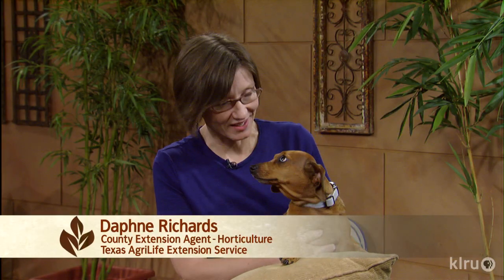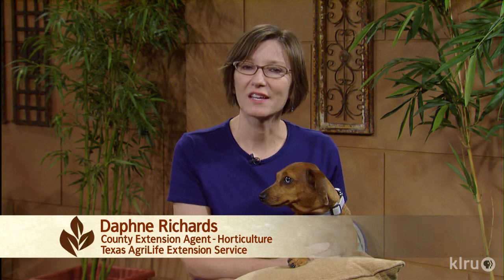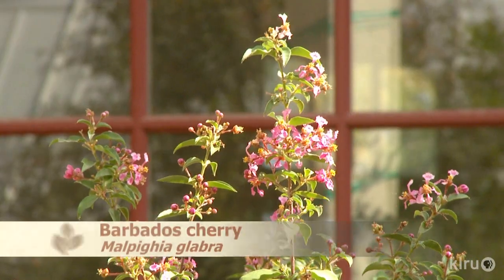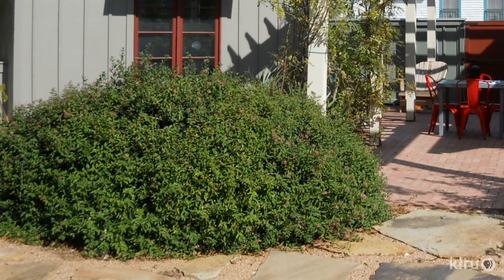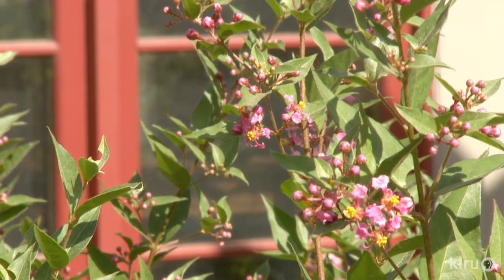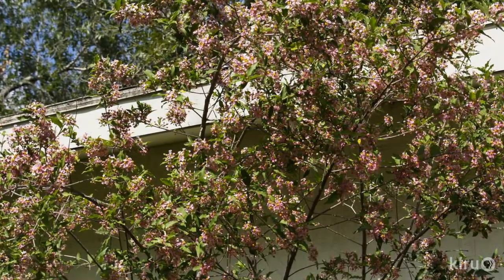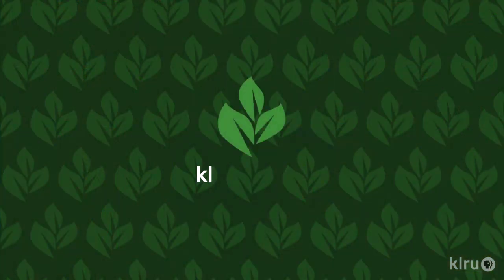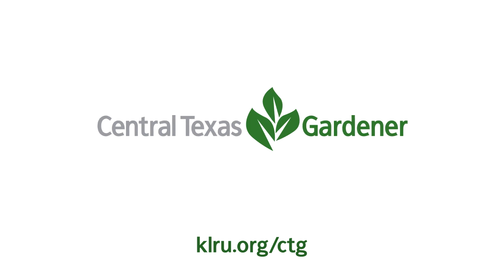What kind of soil do you have|Daphne Richards|Central Texas Gardener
Your soil type makes a big difference in what goes into your garden. Daphne Richards explains how to find out all about yours. Pick of the week is Barbardos cherry, an evergreen to semi-evergreen shrub/small tree that flowers and fruits for wildlife.